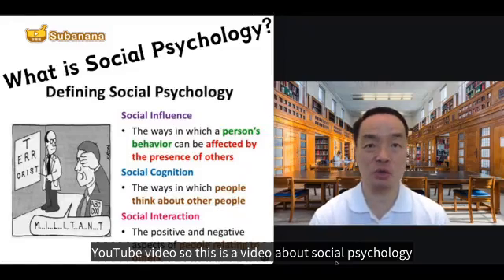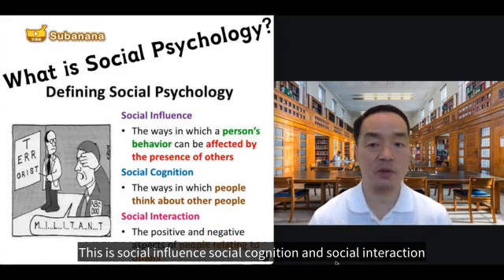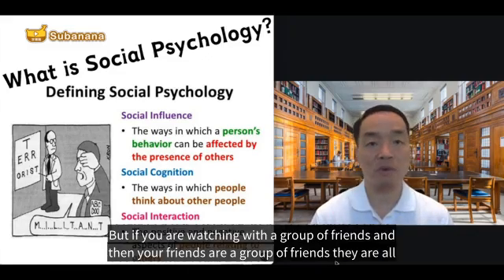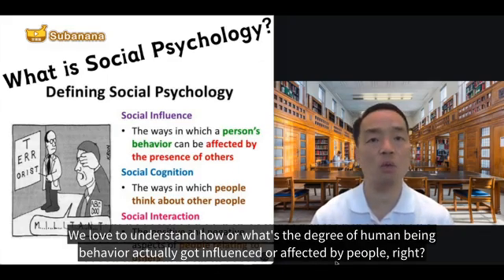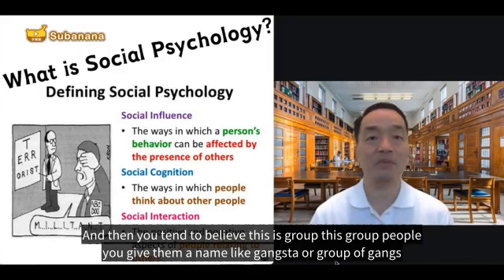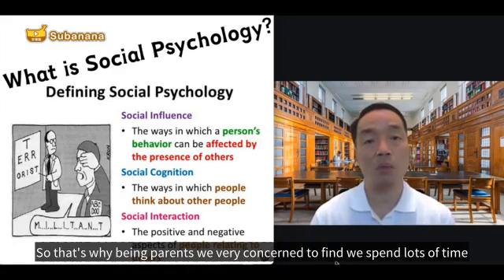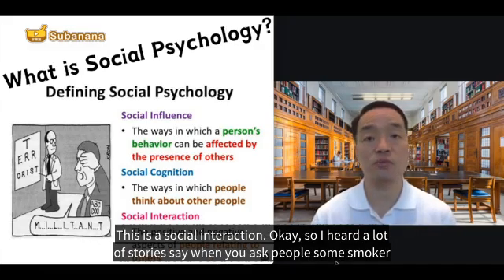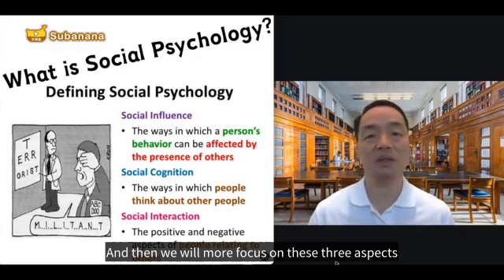(Eng)Social Psychology 01: What is Social Psychology?